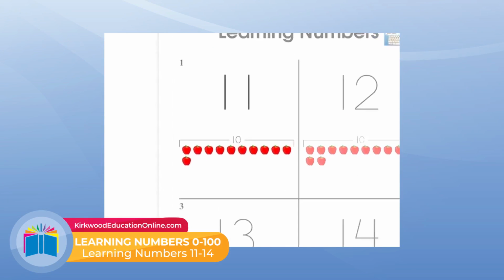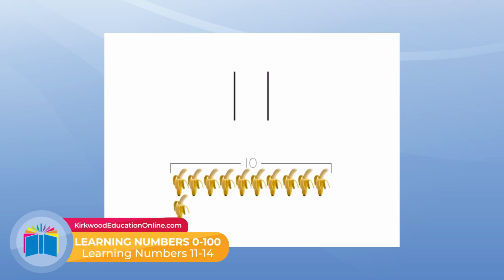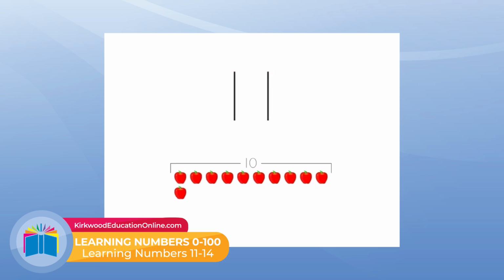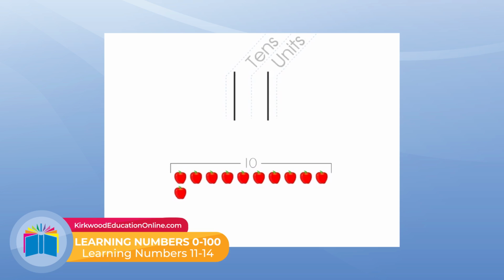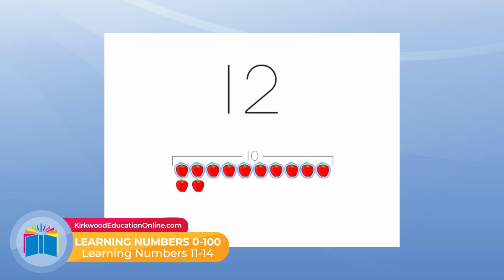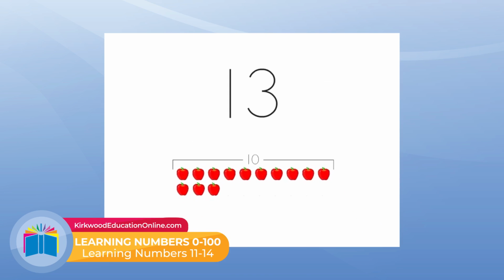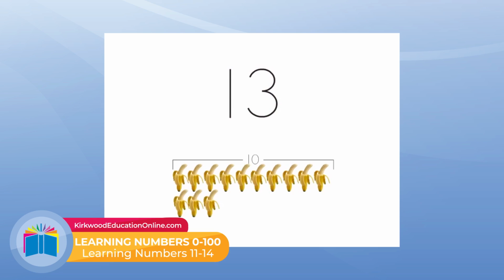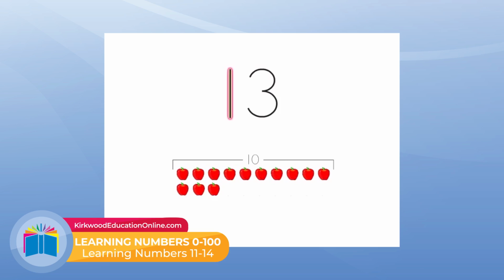Learning Numbers 11-14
Learning Numbers 0-100 teaches basic numbers skills required for kindergarten aged children. It teaches kids how to group, identify, count, type, write, and build the numbers 1-100. This lesson teaches kids numbers 11-14.